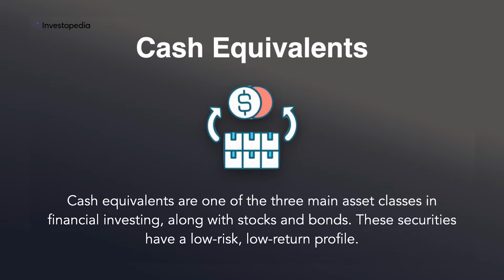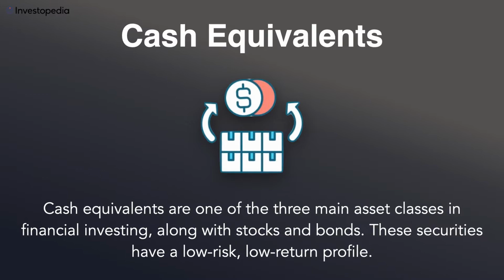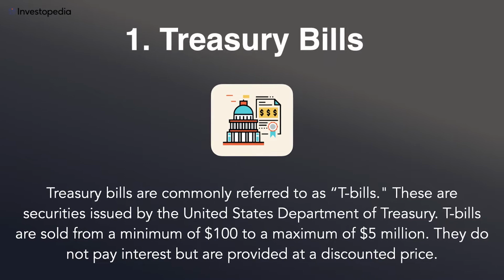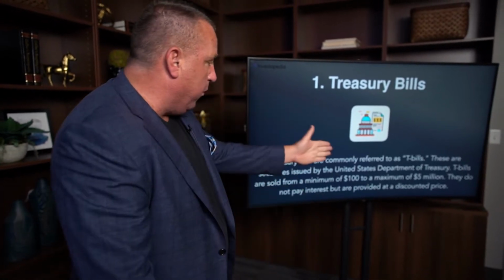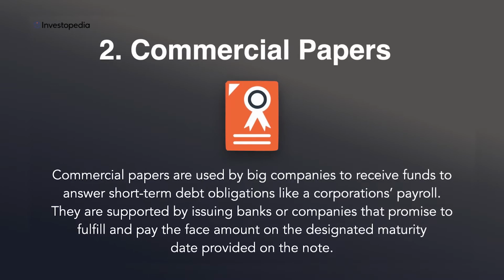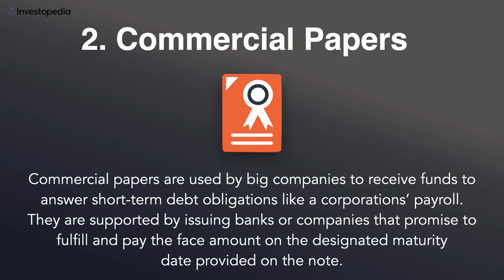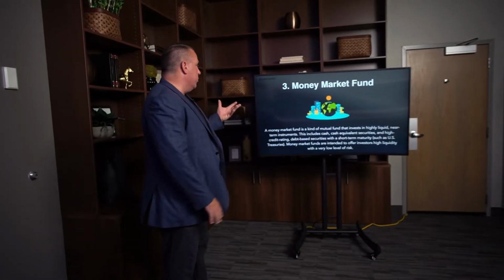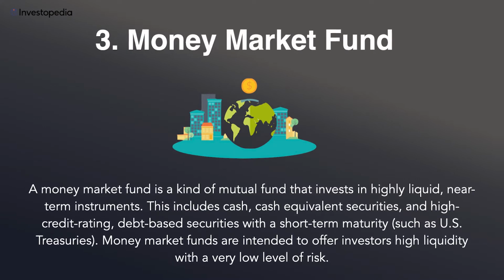How Can I Invest In Money Markets?!!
Markets are TANKING. Everyone’s running East looking for a sunset, and people are scared to put their money into the markets during this time.

This video is to give some education on how to properly invest in money markets as well as all the different products that are out there so that you can make educated decisions on what investments are best for you based on your core values, financially.

We’re at 40 year highs in inflation and people are extremely nervous and deciding to keep their money in savings because they’re not sure where to properly deploy their money. Let’s discuss some key asset classes to create clarity in your world.

📲 CONNECT WITH ROB AND EPIC FINANCIAL STRATEGIES

“EPIC Financial Strategies” is a trade name referring to EPIC Insurance Services, LLC. All references to “EPIC” contained in this video pertain to EPIC Insurance Services, LLC.
Robert Gill is not in the business of providing investment advice and specifically disclaims any liability, loss or risk incurred as a consequence, either directly or indirectly, through the use of any of the information contained in this video. Also, Robert Gill, in his appearance on various social media platforms, does NOT provide ANY legal, accounting, securities, investment or tax advice, and the opinions he shares are not intended to be a substitute for meeting with professional advisors. If legal advice or other expert assistance is required, the services of competent, licensed and certified professionals should be sought. In addition, Robert Gill does not endorse ANY specific investments, financial advisors or securities brokerage firms. Robert Gill is not a securities-licensed professional, financial planner or investment advisor.
The views and opinions of any guests who may appear in the videos on this channel, regardless of whether they hold any securities, advisory or insurance license, are shared for informational and educational purposes only. And whether they originate with Robert Gill or any guest, the views and opinions of persons appearing in these videos should not be considered investment, financial, legal or tax advice. Before making any investment or other significant financial decision, viewers should consult with qualified and licensed professionals, who will assess the appropriateness of the decision in light of each individual’s specific goals, experiences and financial status.
It is possible that certain material facts, including but not limited to legal conditions directly affecting the functions of products discussed herein, may have changed in the time since this video was filmed. Viewers should not assume that such conditions have remained the same in the ensuing period.